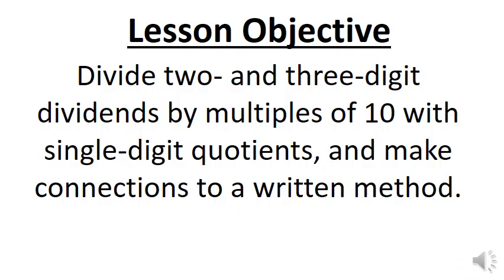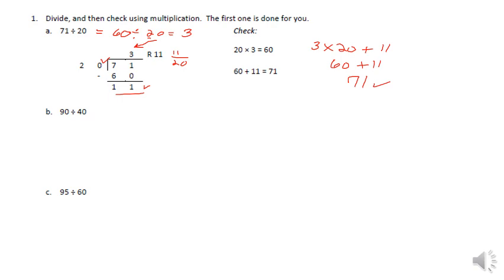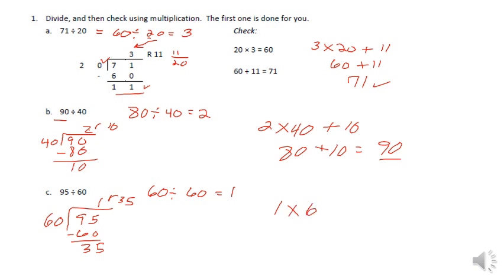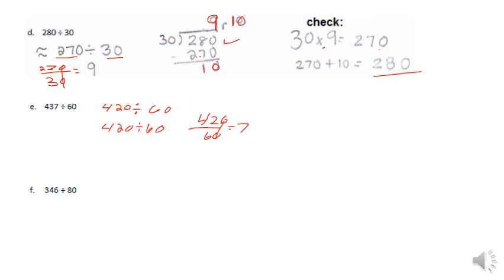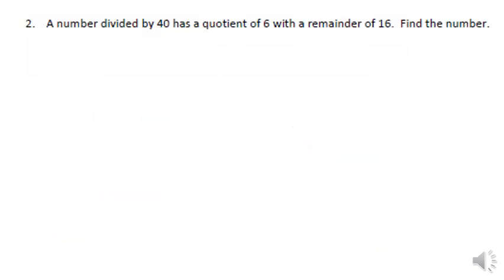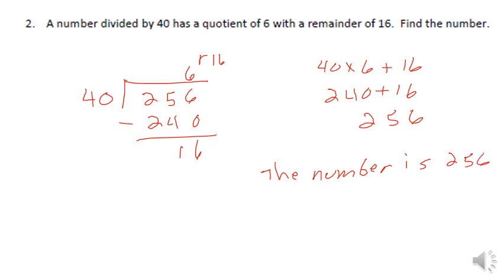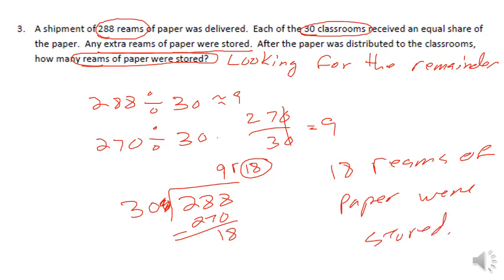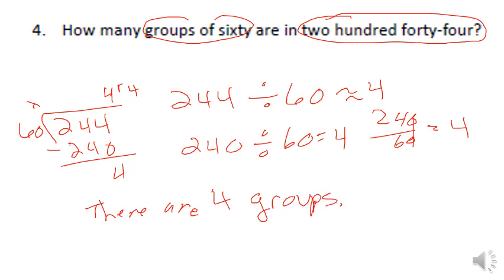Mod 2 Lesson 19 HW